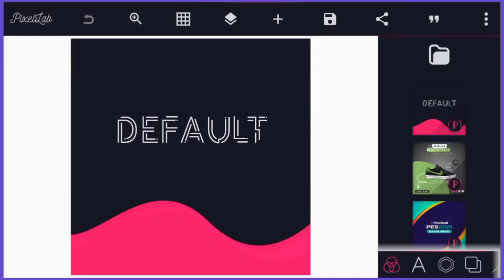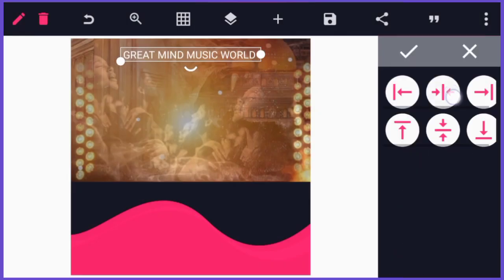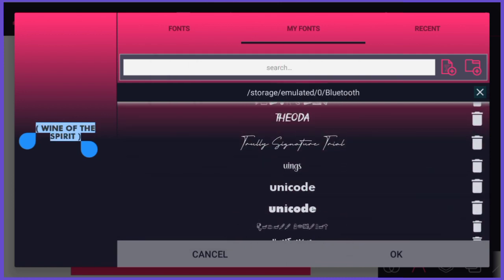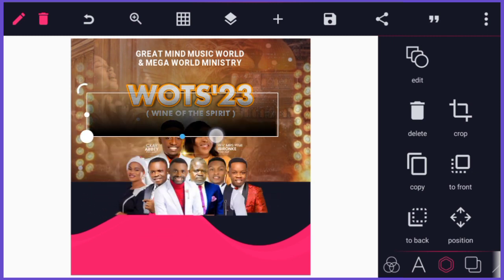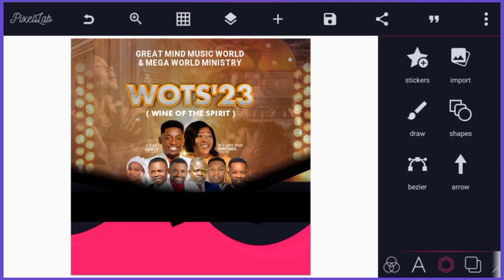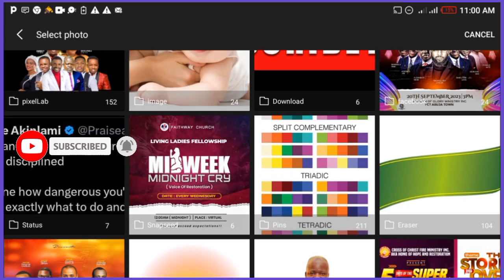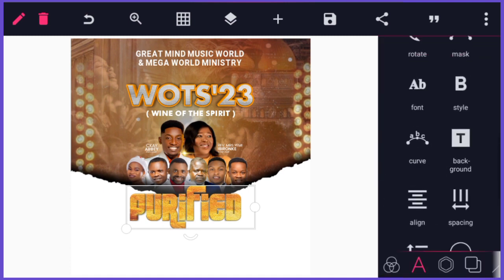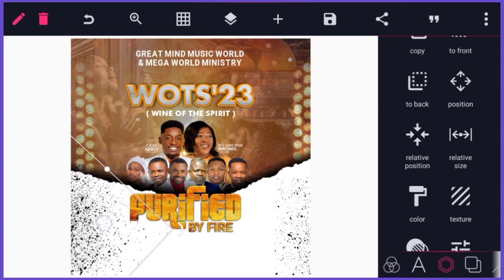Church Flyer-Simple Church Flyer Designed On Pixellab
Church Flyer designed on pixellab with smartphone watch this video to the end and don't forget to subscribe and comment..If you need any of the material used in the video 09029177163